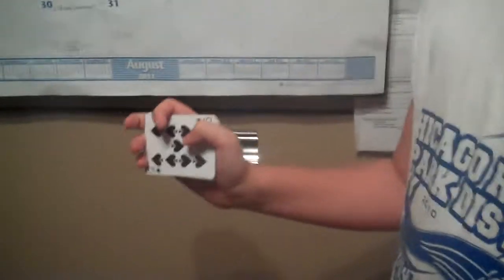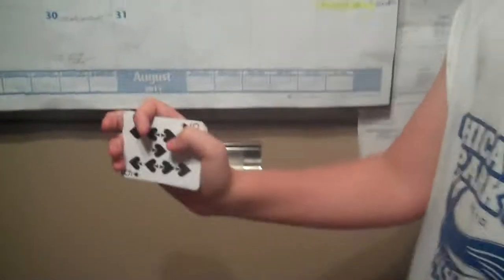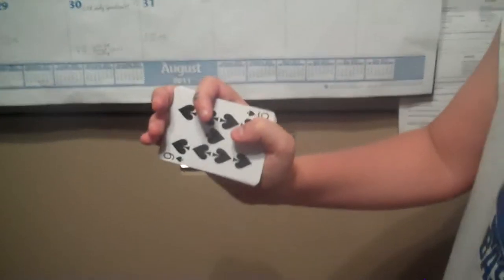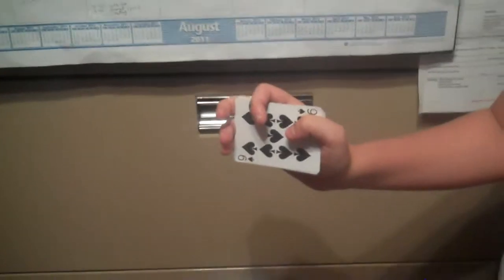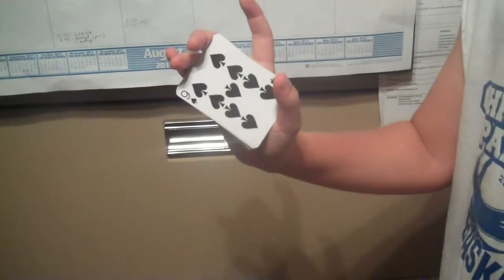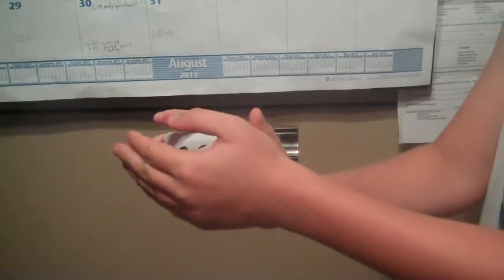card trick changes color and number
griffz77 with another card trick